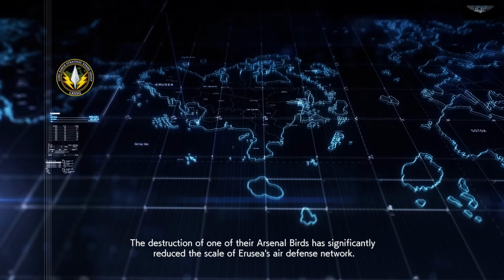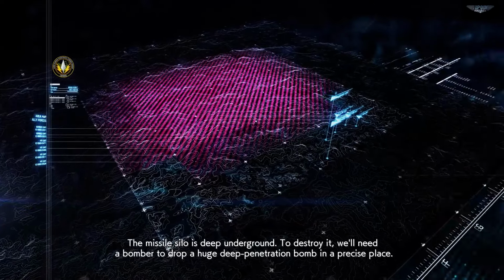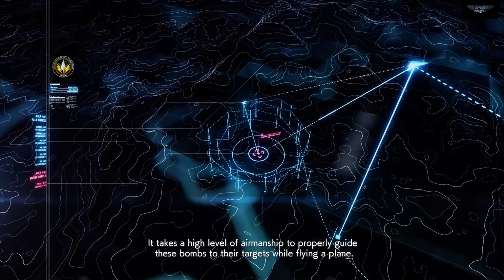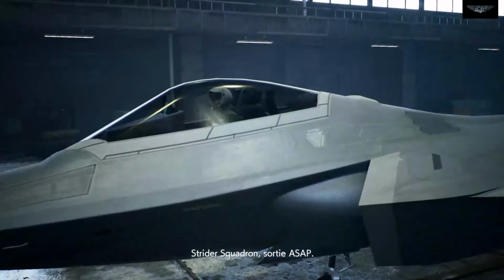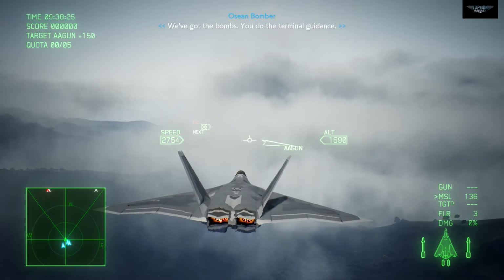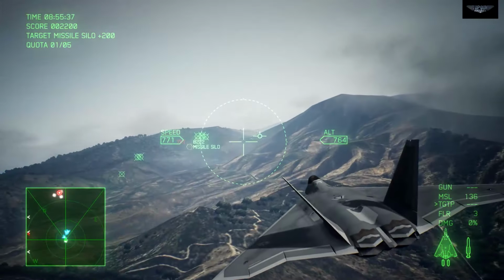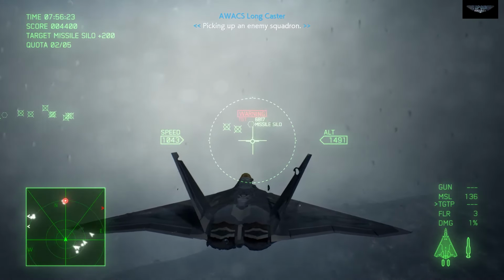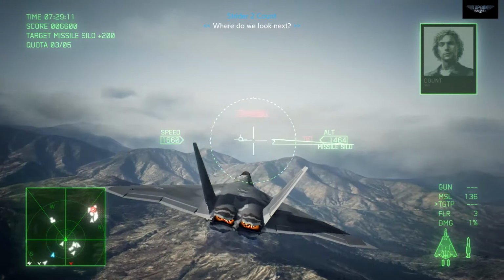ACE COMBAT™7_ SKIES UNKNOWN Gameplay acecombat7skiesunknown M13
🚀acecombat7skiesunknown gameplay topgunmaverick acecombat7top gun full game

Looking for a flight simulator that will take you to the stars? Ace Combat 7 delivers the most realistic combat experience ever, and now it's even better with the free Ace Combat 7 Memorial Pack!

Experience high-octane dogfights in the explosive environments of Earth, the moon, and Mars as you battle to save the galaxy from the clutches of the Earth Alliance. This free add-on includes new aircraft, missions, and features that make Ace Combat 7 the perfect flight simulator experience. So put on your armor and join the battle today!
Looking for a thrilling airplane combat game that you can play on your computer? Look no further than Ace Combat 7! This atmospheric game features spectacular graphics and realistic flight dynamics that will leave you breathless.

If you're a fan of action games, then Ace Combat 7 is definitely worth your time. This game is packed with exciting missions and great gameplay that will keep you entertained for hours on end!

Gameplay
The game takes place in 2019 Strangereal, the same fictional setting shared by other games in the series. Following the events of Ace Combat 04 and Ace Combat 5, the Ossian Federation (Ossia) brokered a peace treaty between the military powers of the Kingdom of Erusea and the rest of the Usean continent.
During the single-player campaign, players complete a series of combat missions that tell the in-game story. Players are given an in-game briefing prior to a combat mission, where they are informed of success parameters, expected opposition, terrain features and weather conditions using a 3D map display. Players complete missions by destroying various air and surface targets, as well as accomplishing specific mission targets (e.g. destroying in-flight IRBMs). AI-controlled wingmen accompany the player through the mission, providing exposition and potentially shooting down enemy planes for the player. Over the course of the single-player campaign, the player may choose to engage in additional minigames, such as in-flight refueling or landing on an aircraft carrier. These minigames can be skipped, but confer additional points to players.